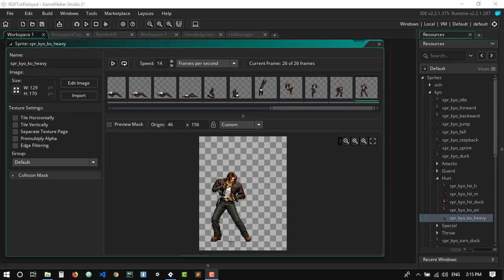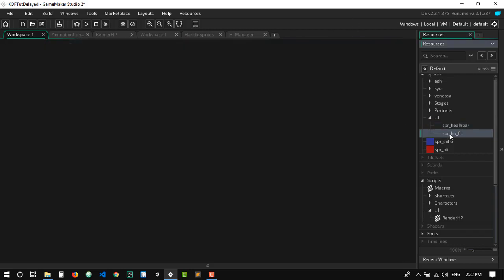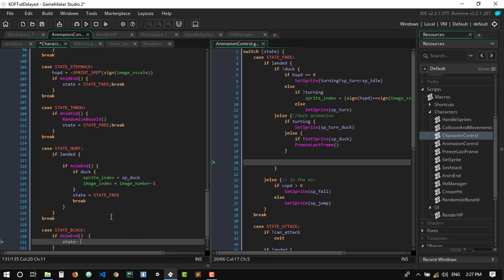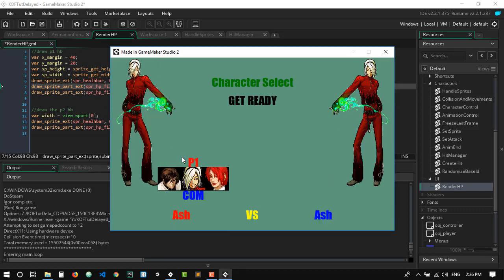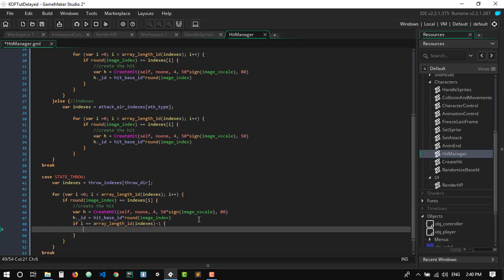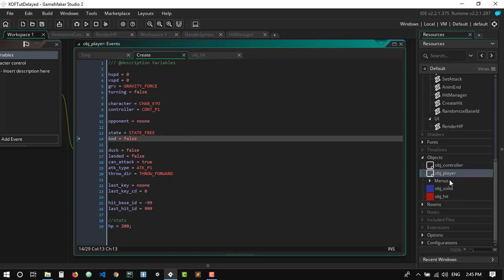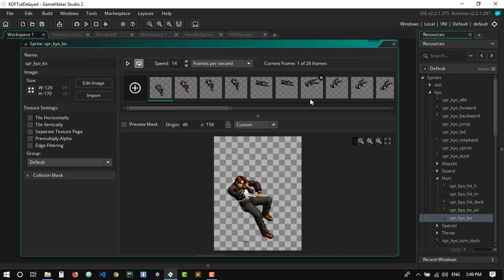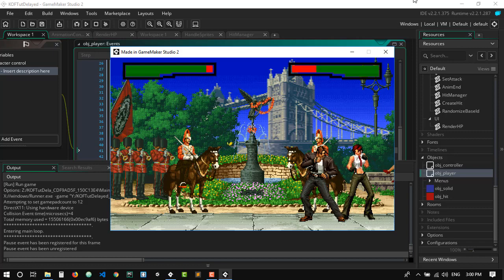[08] Fighting Game | Block and Hit Effects| [GMS Tutorial]